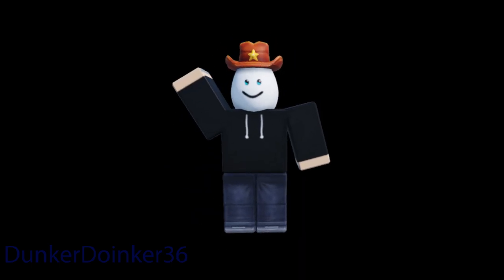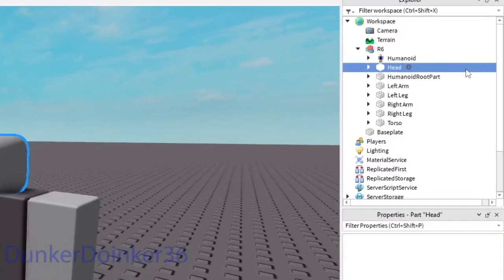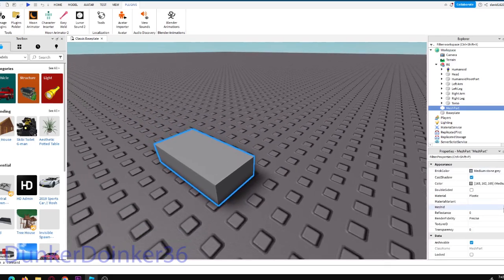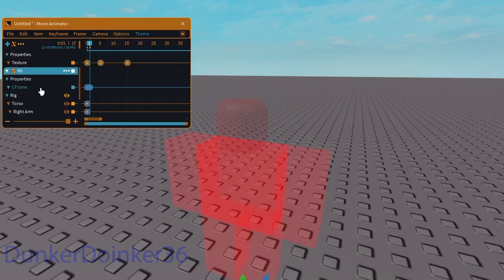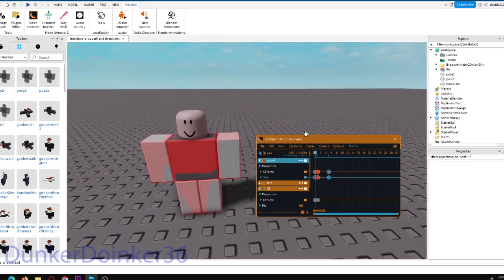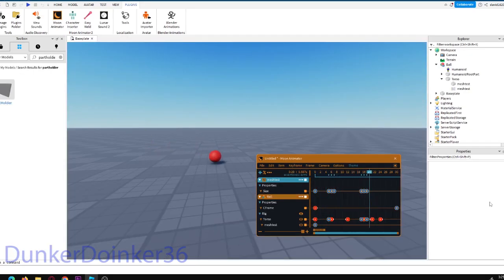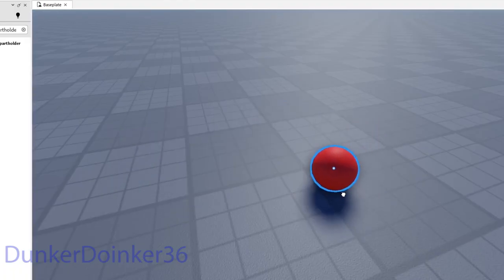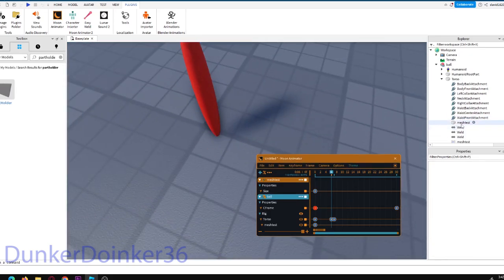How to Squash & Stretch (Moon Animator tutorial)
This is my first try at a tutorial and I hope you can understand it well.